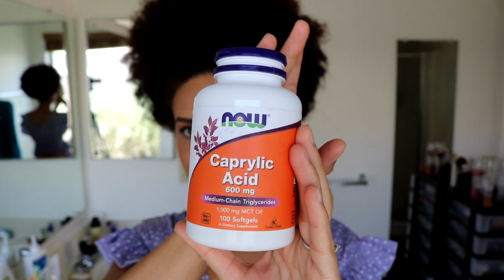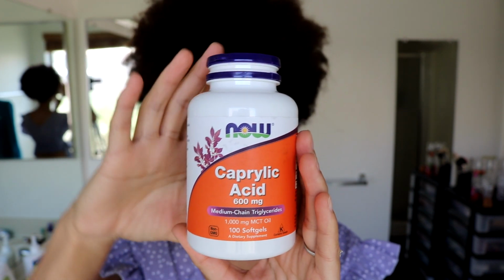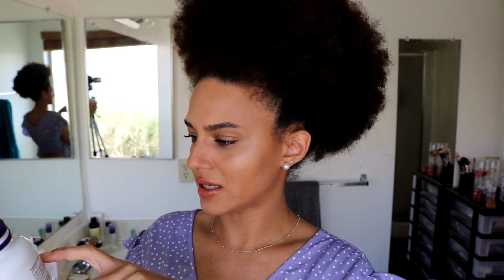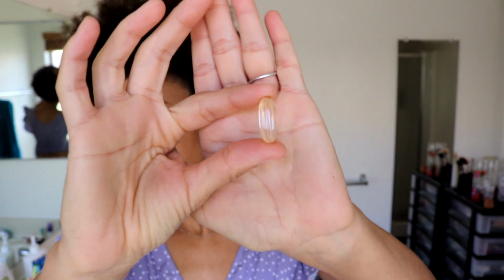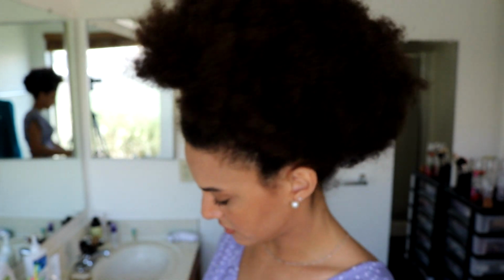Is Caprylic Acid the cure for Seborrheic Dermatitis? | Type 4 Natural Hair Low Porosity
📢Promo Information📢

🛎️NEW MEMBERSHIPS & PERKS🛎️
All members will receive badges, entry to members-only giveaways, access to monthly members-only live chats!
Two Tiers
🌼Roots $1.99: video shout-outs
🌼Blossoms $5.99: video shout-outs, 30% merch discount, monthly raffle entry for free 30 minute Zoom call with me!

Follow for more @swirlycurlyhair✨

Follow on Instagram @bittlethings

🧴Products mentioned🧴
Now Foods Supplements Caprylic Acid

🌺Large Pink Bonnet🌺

If you are the owner of a business and would like to sponsor a video & collab on a company promo, please fill out the Company Promo Request Form

🎶Music🎶
Marble Ink by Giants' Nest